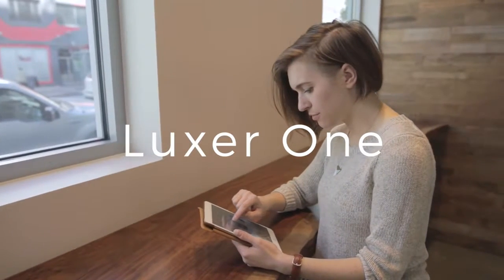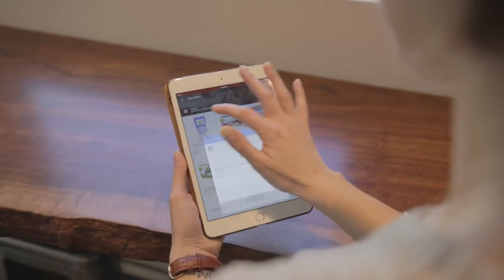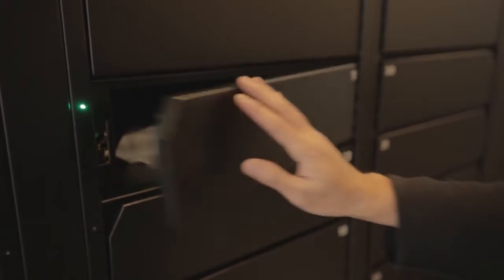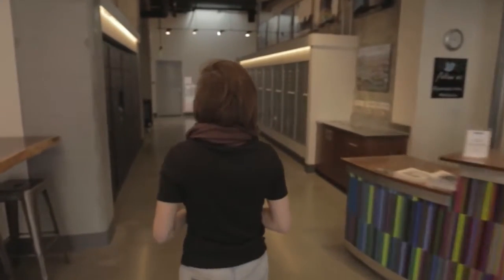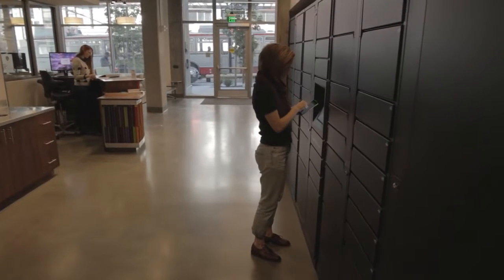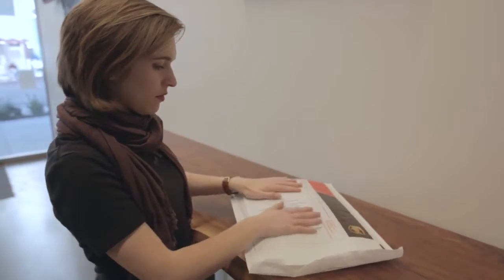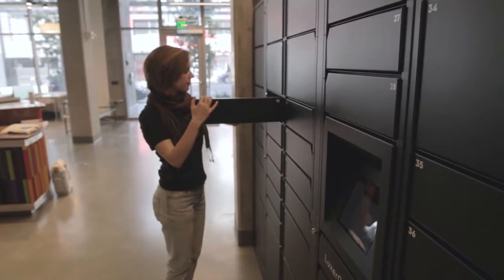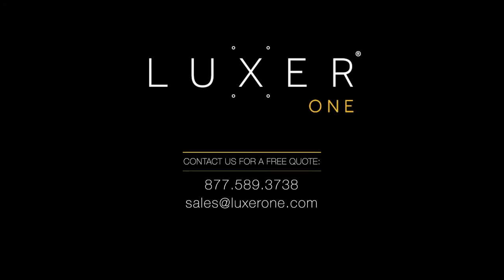Lockourier - LuxerOne Package Lockers - How It Works for Residents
Solve your campus, office, apartment, and condo package problem. Our lockers accept 100% of your deliveries 24/7 so staff can focus and recipients can pick up at their convenience.  Fedex, Amazon, UPS, and even Canada Post...in one place.  It's the future of package delivery,  Now.